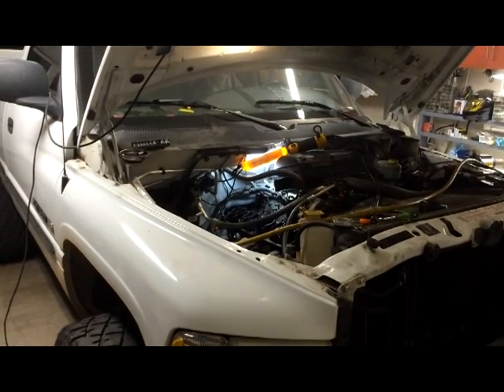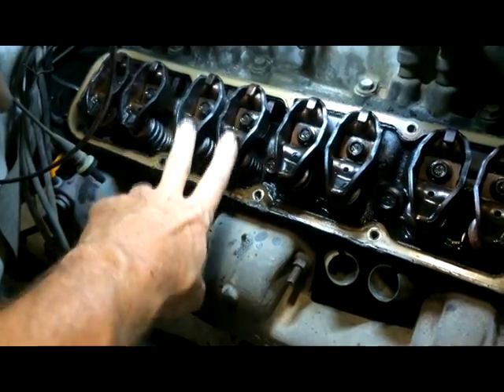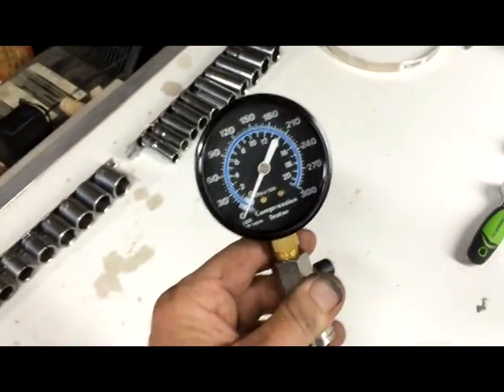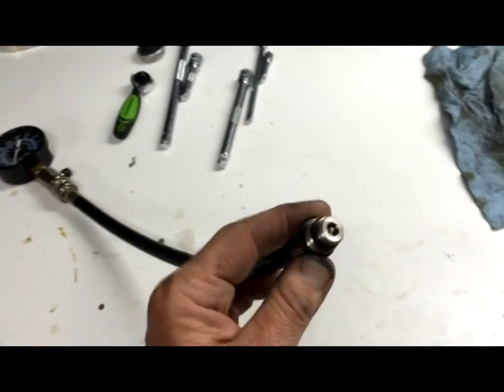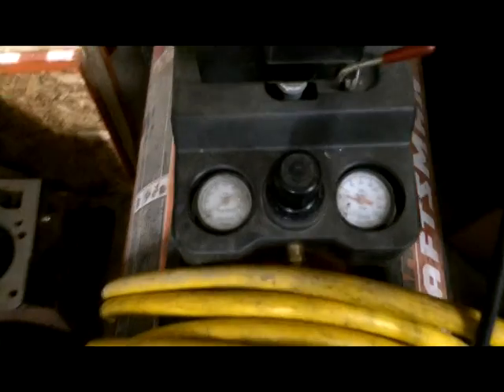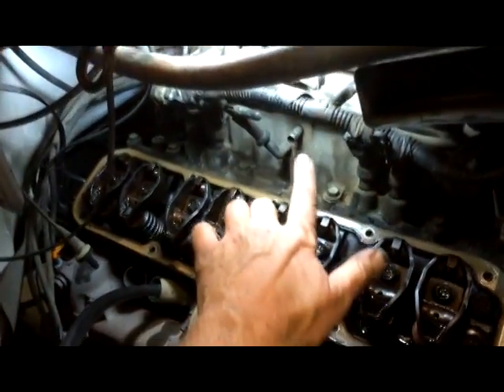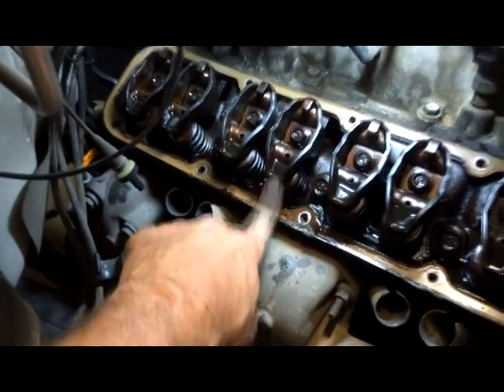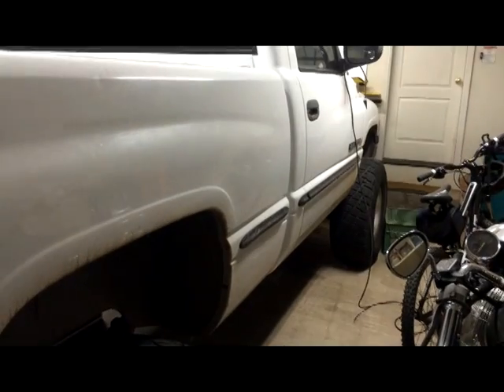How to Find Compression Leak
This is a short hand-held phone video on how to perform a cylinder 'leak test' on an engine that is misfiring.  Should you suspect you have a cylinder valve that is leaking and not sealing or seating properly, this is a good basic video tutorial for you. To do this test, you will need an air compressor with a low-pressure regulated air supply, a common professional cylinder compression gauge tester which has a typical quick-disconnect, a Schrader valve removal/install tool and common hand tools used for tune-ups.  I've recently ordered up a head-mounted camera for better future videos from this POV standpoint, but this is very useful as-is.  I have also started shooting a new and rather involved video on 'general' cylinder head removal/reinstall on a typical V8 engine for future reference.  In this case, a 1999 Dodge 1500 Pickup - same specimen from here.  I hope this helps some folks understand about basic cylinder leakage and how to determine where that leak may be coming from.  r-